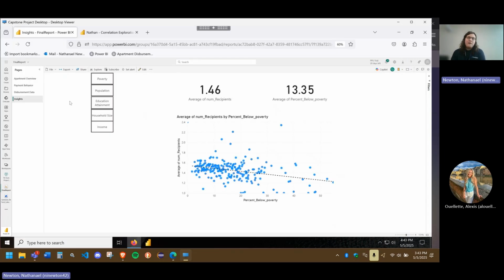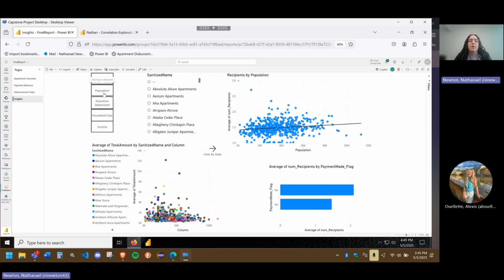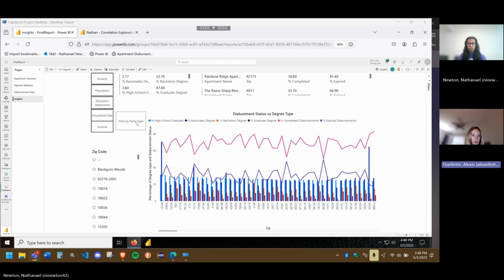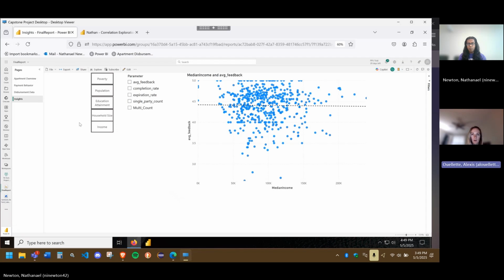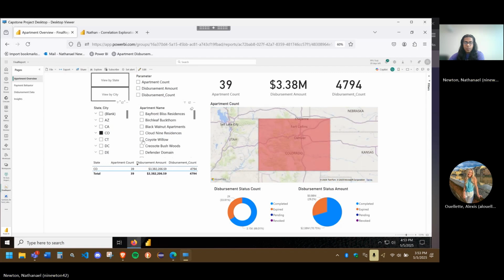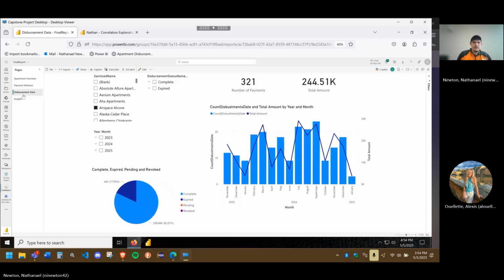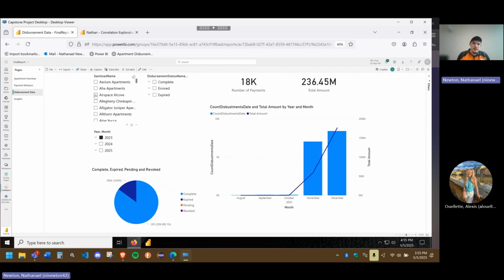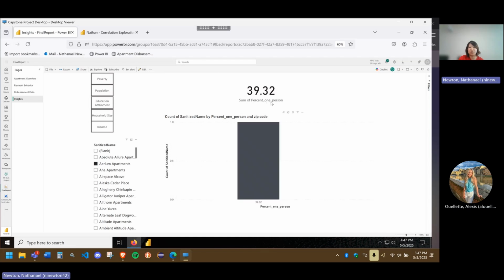Team 2 Iteration 6 Project Showcase